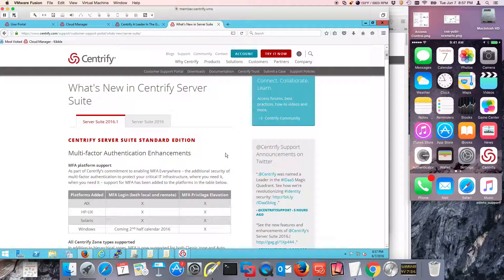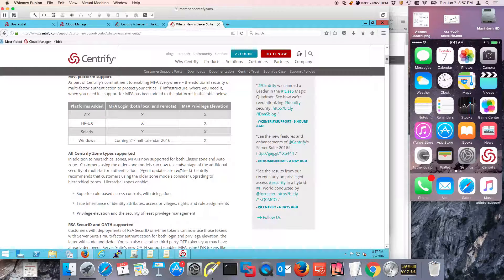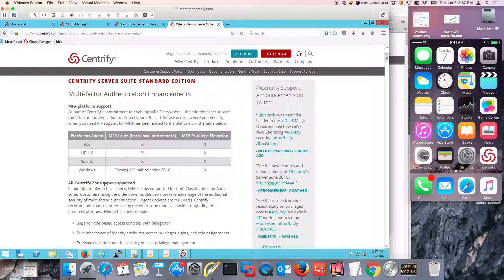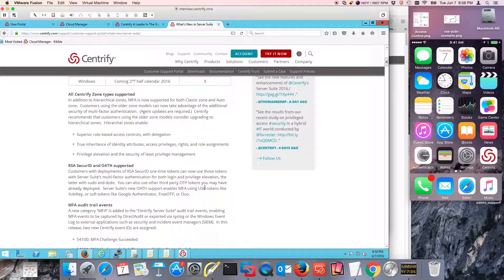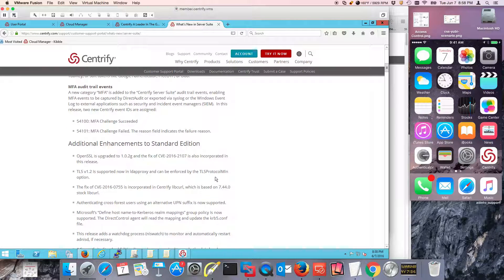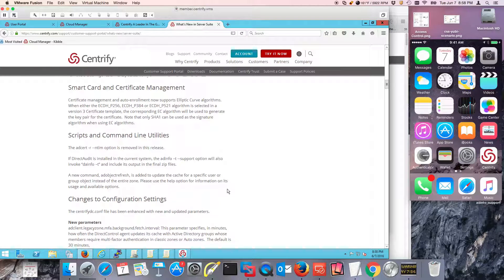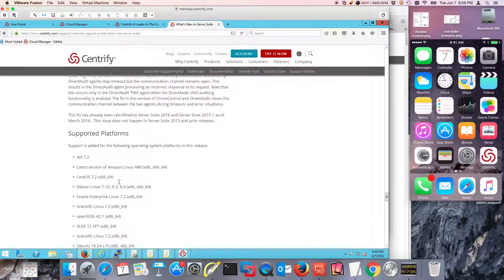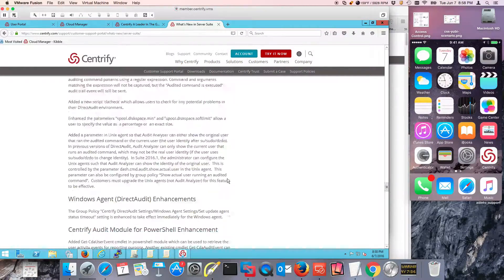Centrify Server Suite 2016.1 - Intro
This video series showcases what's new with Centrify Server Suite 2016.1 released May 2016.